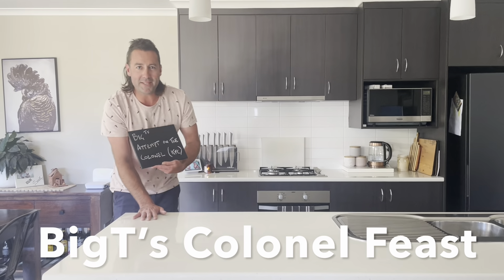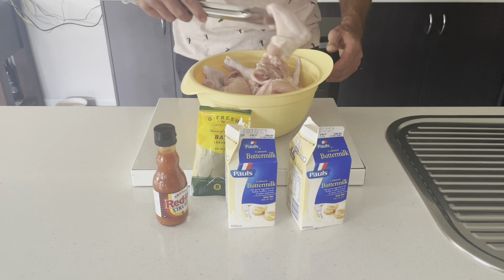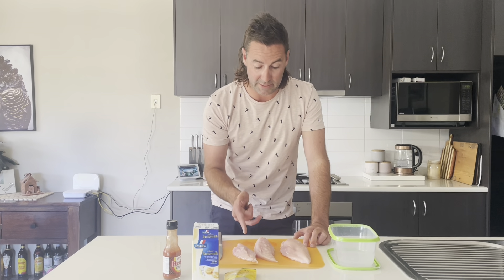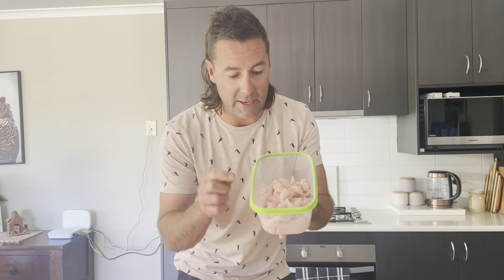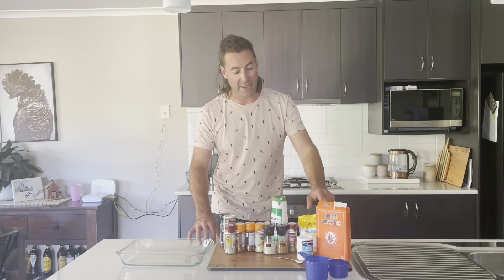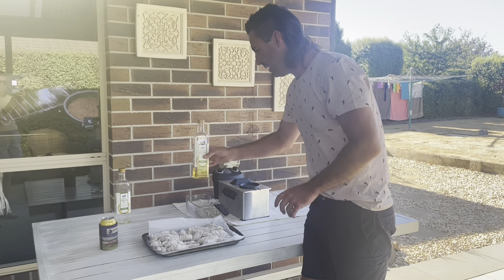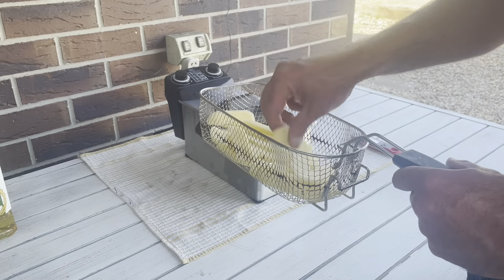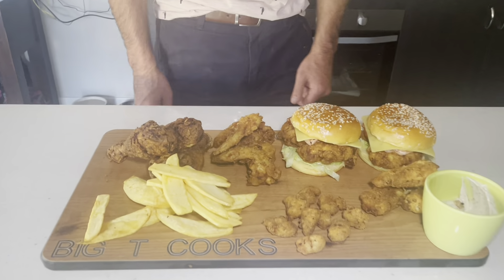BigT takes on KFC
This is not just a sunday hangover meal. Easy and simple ingredients with a lot of love you can make a crackin KFC feast for the family. Give this a try and you will be surprised